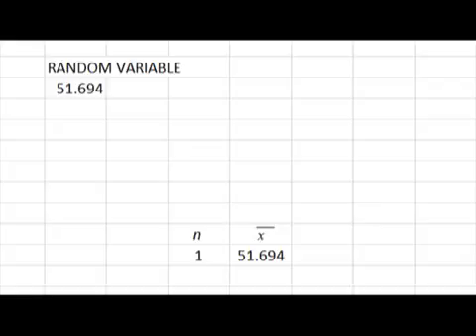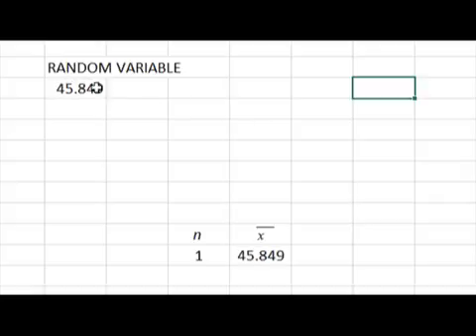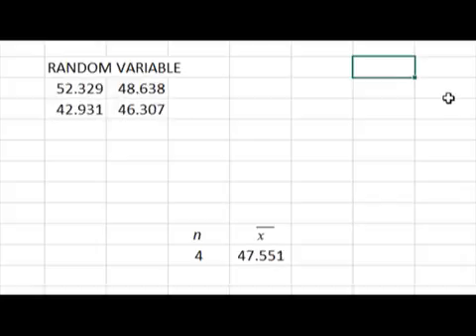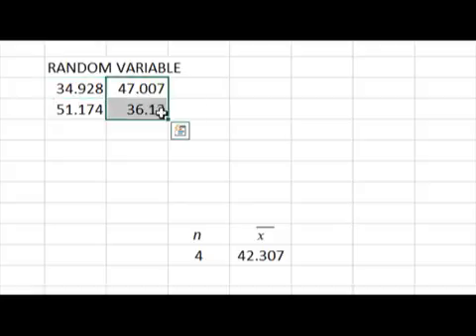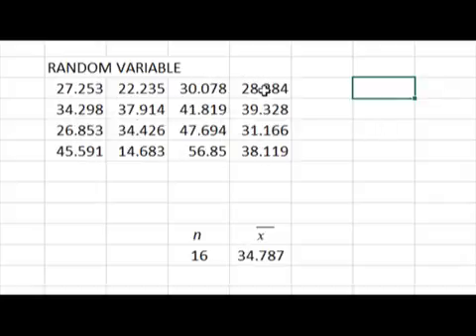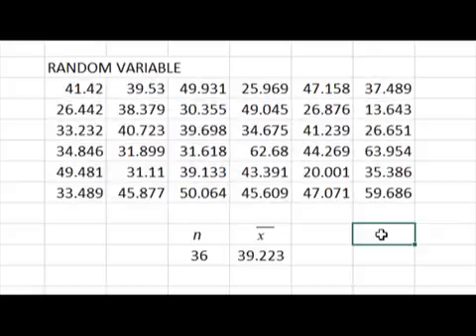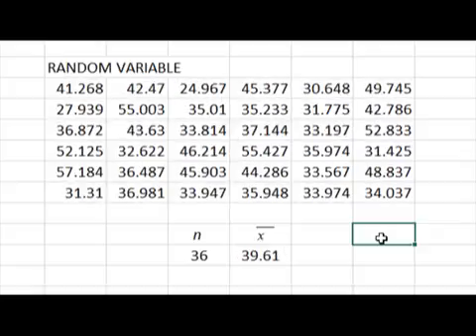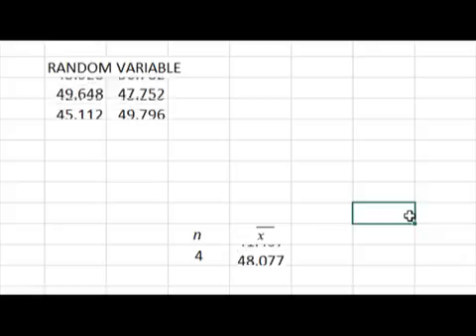Sampling Distributions and the Central Limit Theorem